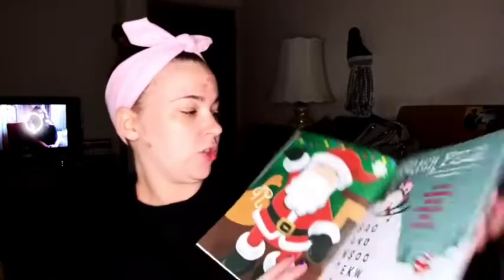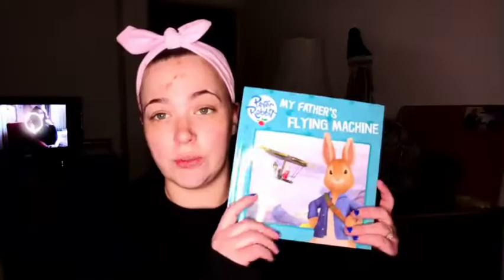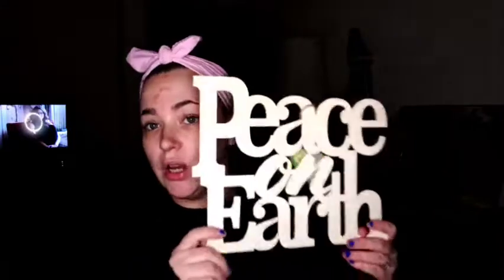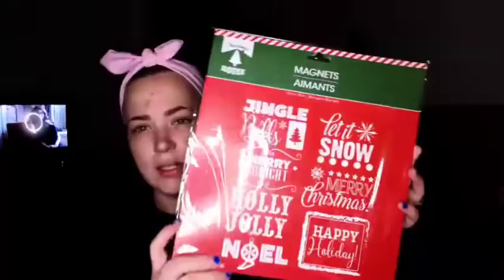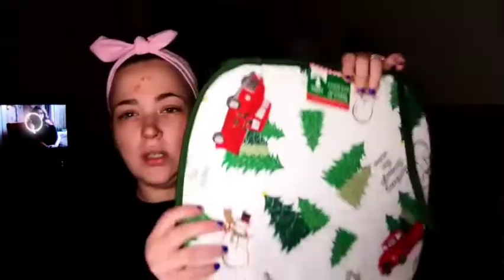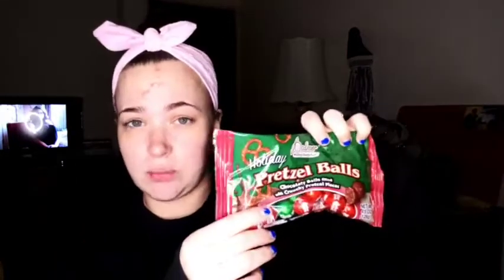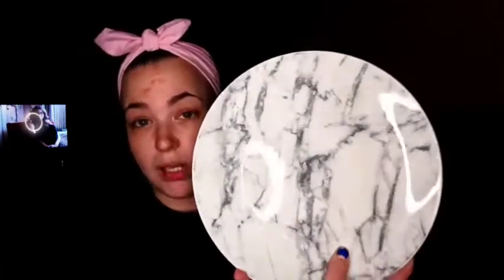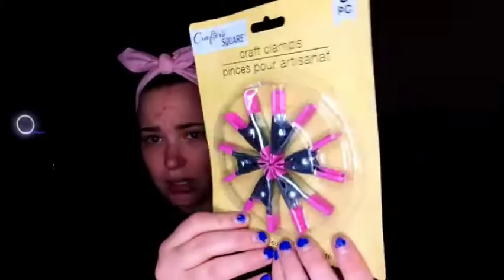Dollar Tree Haul.... 😬